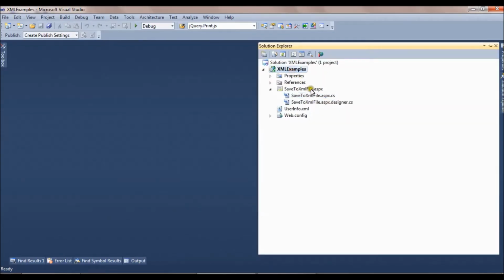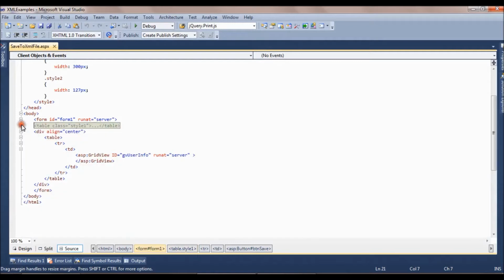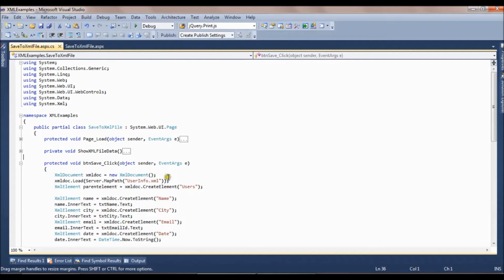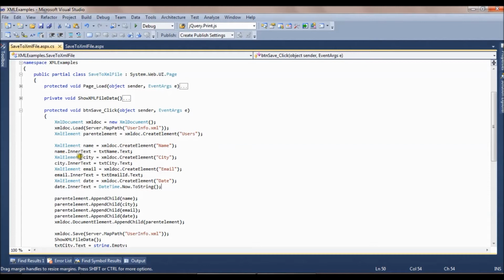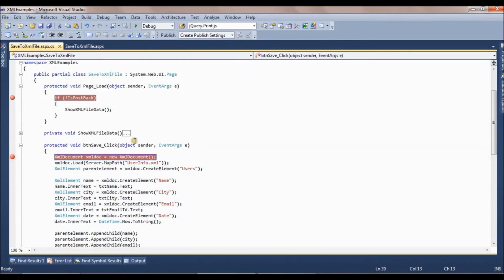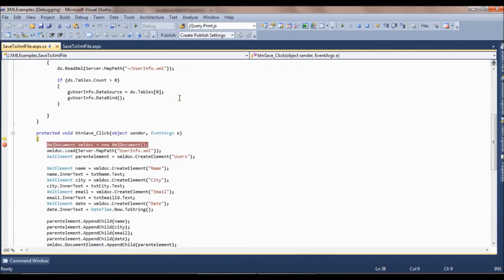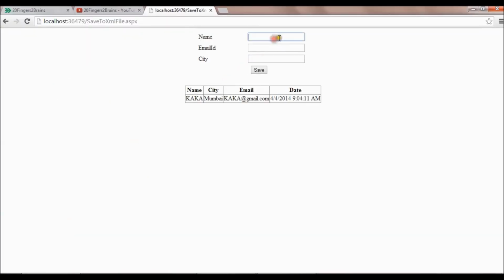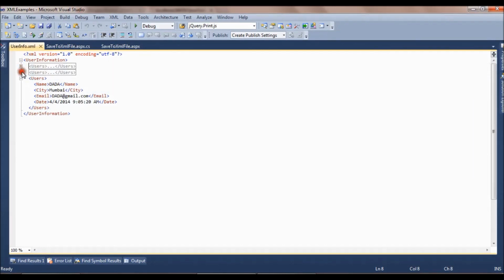Asp.net C# Insert Read data in xml file and bind populate in Gridview from xml file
How to save add insert data in xml file and show bind populate in Gridview from xml file in asp.net C#